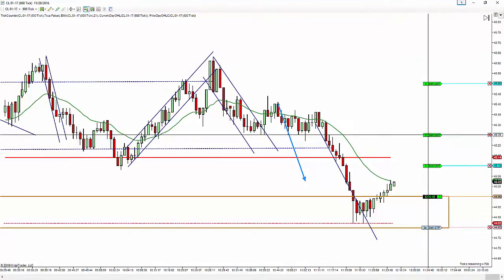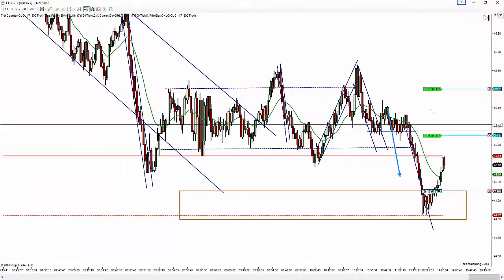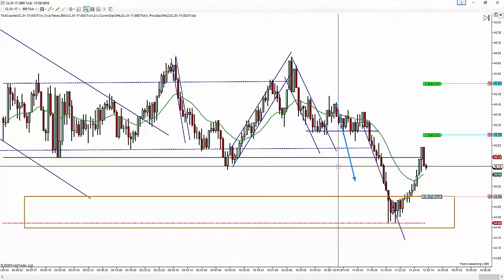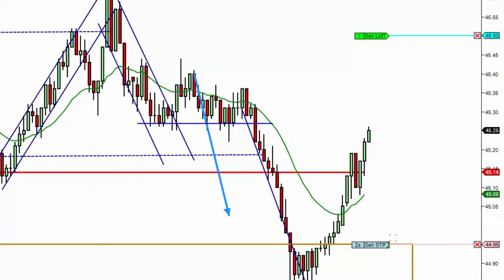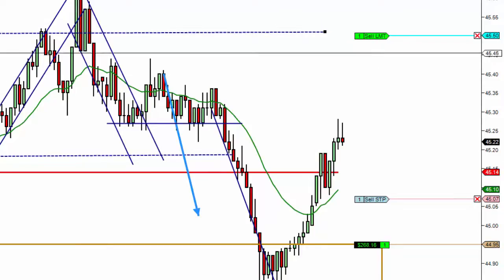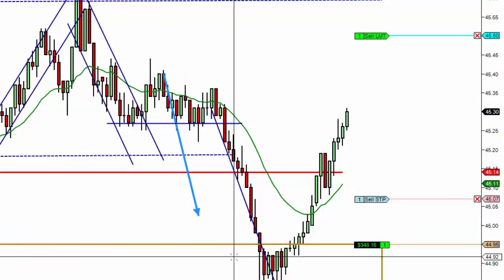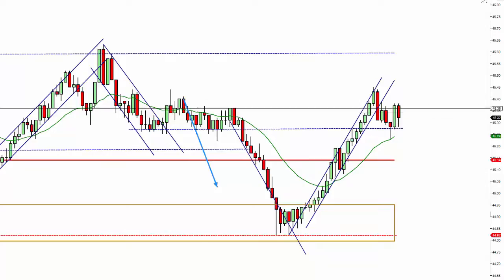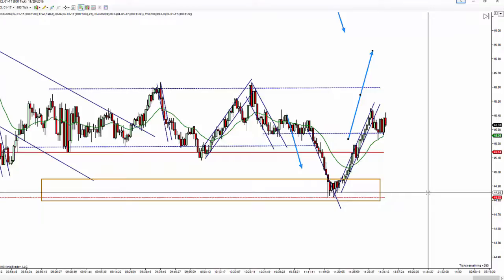Demonstration late morning multiple contract trade.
Quick demonstration